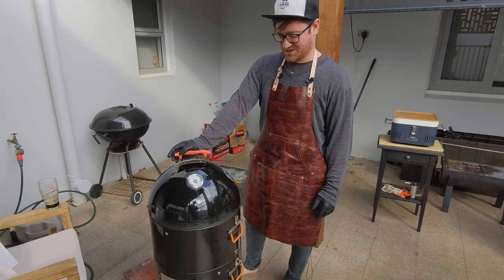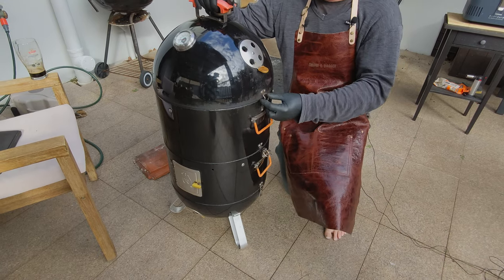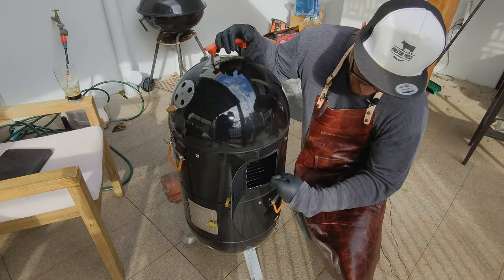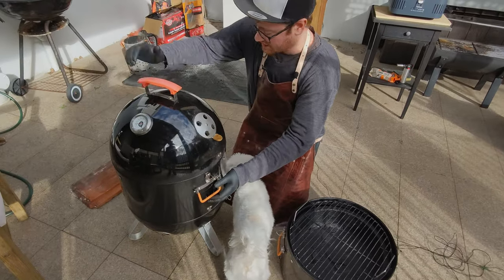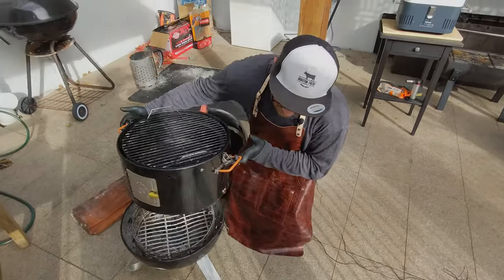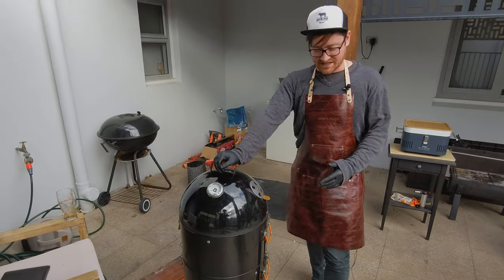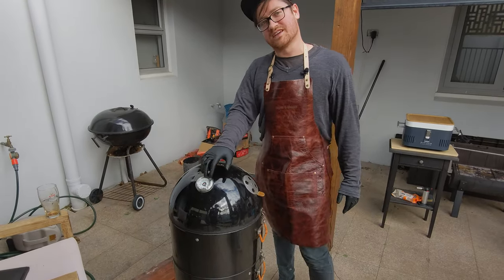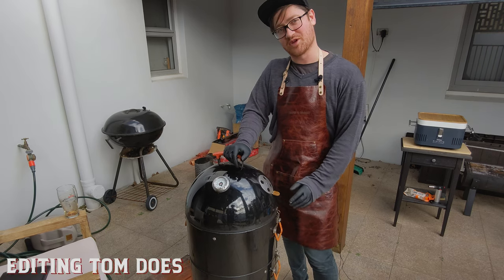PRO-Q FRONTIER BULLET SMOKER BBQ REVIEW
Today special guest Mr Dorn talks us through the Pro-Q Frontier, including comparing its features to that of the Weber Smokey Mountain.

Key Features:
- In-built temp gauge
- Latches for keeping the bbq sections together and keeping smoke in
- Doors at each level of the bbq for spritzing, temp probing, etc
- Section based design allowing a number of different configurations and cooking styles
- Water pan for keeping steady temps

Advantages:
- Highly configurable allowing a wide variety of cooking styles i.e. hot and fast, to very low and slow
- Being able to access each level of the bbq for spritzing etc, without needing to remove the lid, keeping heat and smoke inside

Disadvantages:
- It's not a Weber
- Given its highly configurable design, there a more potential points of failure e.g. a latch could break, when compared to other bullet bbqs

Chapters:
0:00 Intro
0:17 Features
2:02 Closing Thoughts